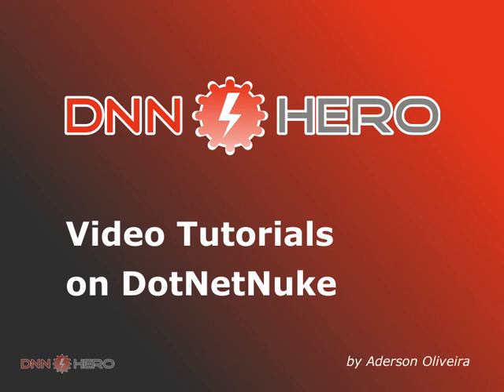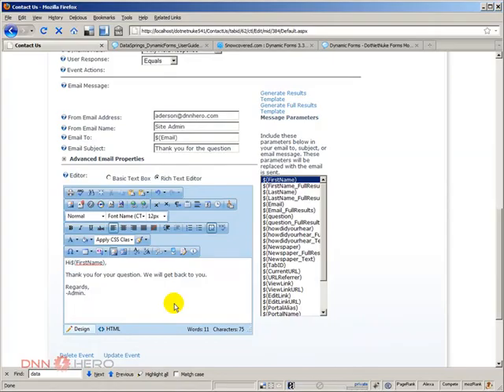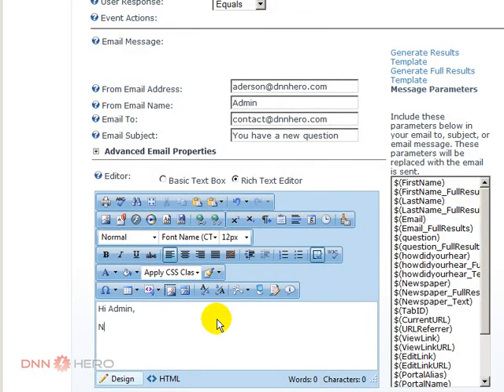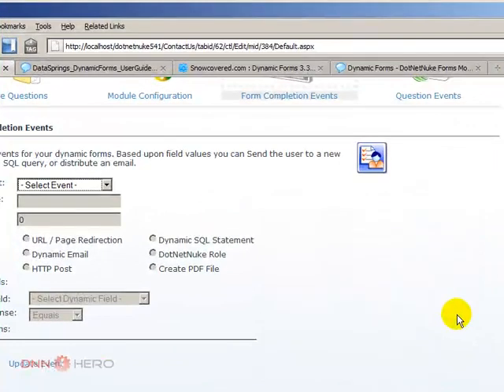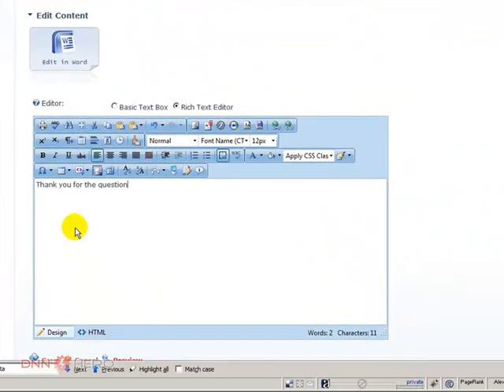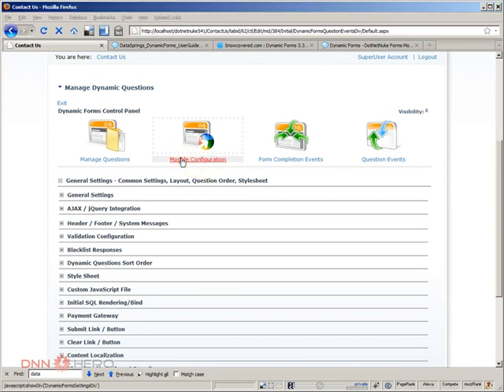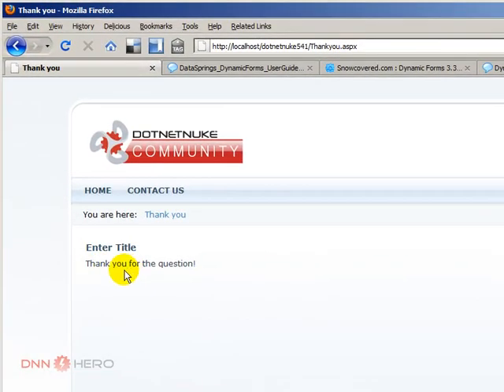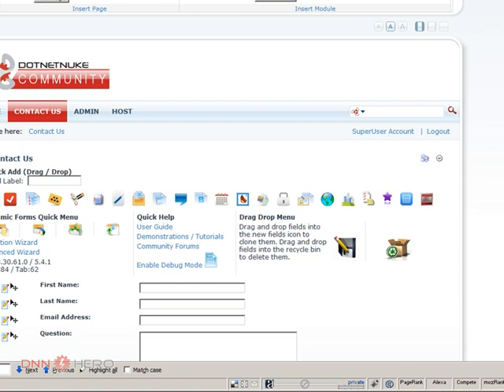DotNetNuke Tutorial, Dynamic Forms module demo - part 3/3 - Video #51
- This is a video demo of the Dynamic Forms module for DotNetNuke from Data Springs. It will show you how to create a contact form.